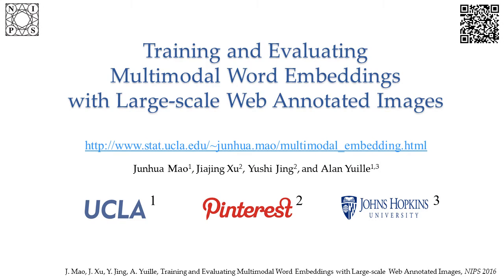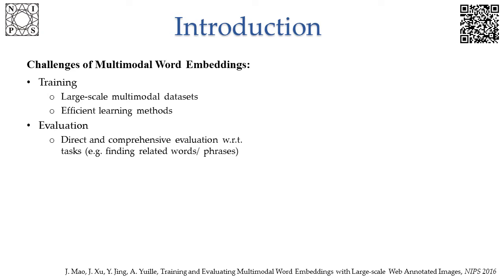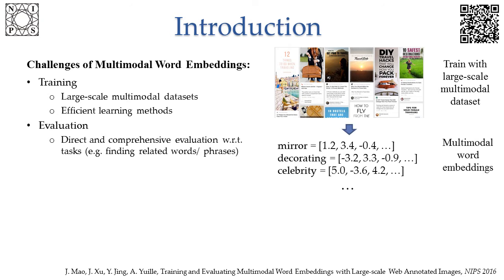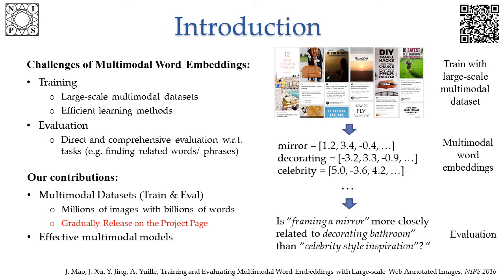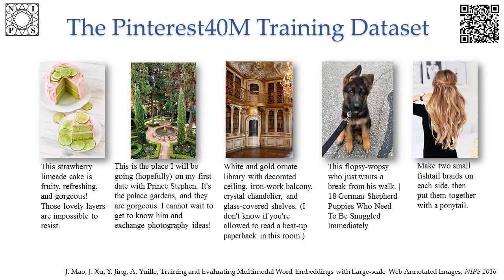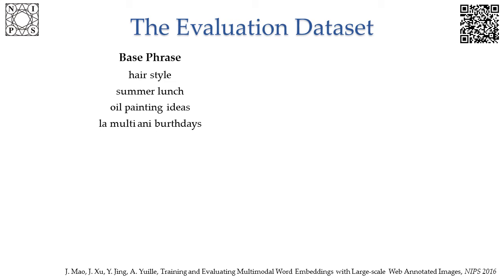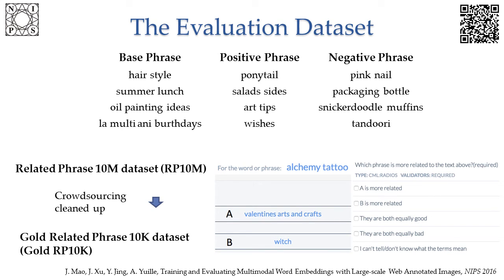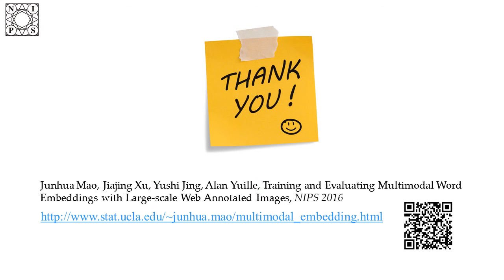Training and Evaluating Multimodal Word Embeddings with Large-scale Web Annotated Images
This is the video spotlight for our NIPS 2016 paper of "Training and Evaluating Multimodal Word Embeddings with Large-scale Web Annotated Images". The project page is